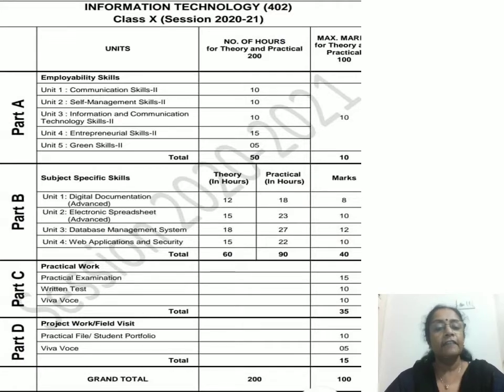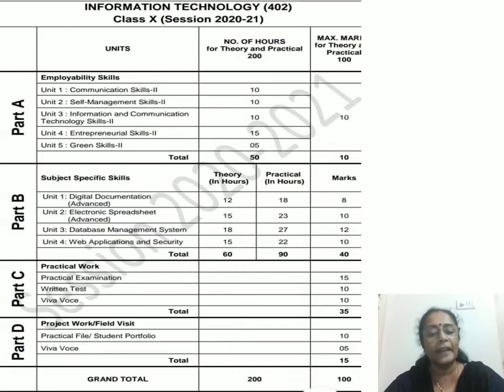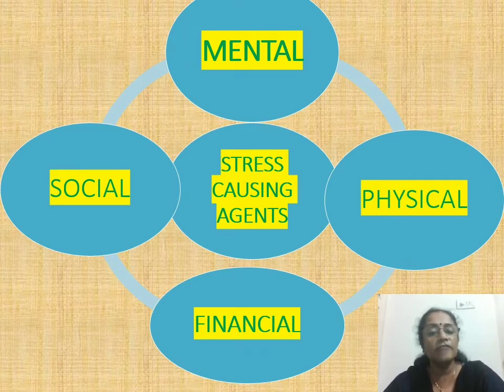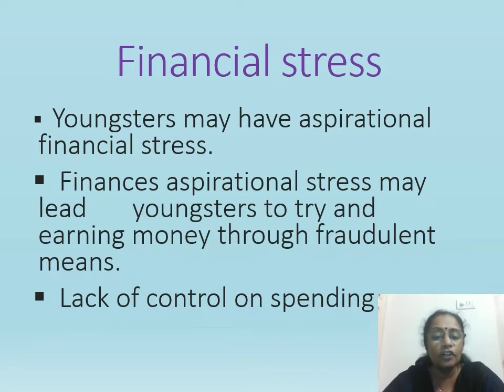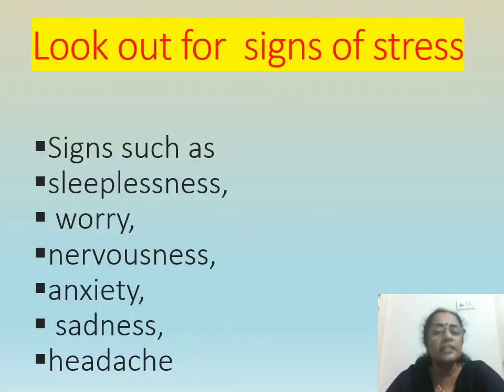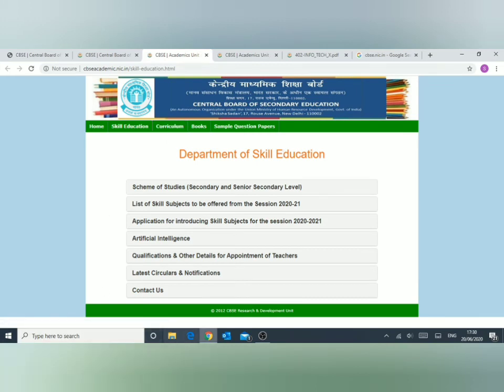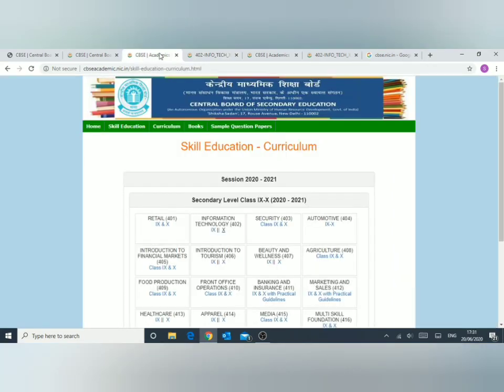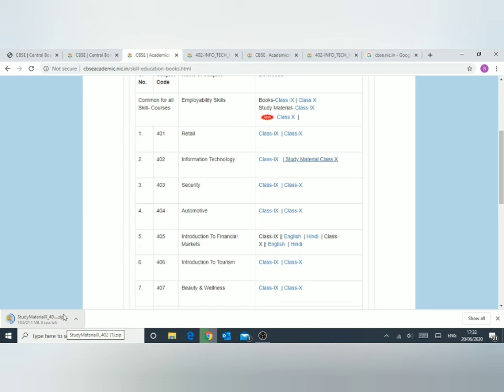class_10_computer_self_management_part_1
class_10_computer_self_management_part_1_25_june